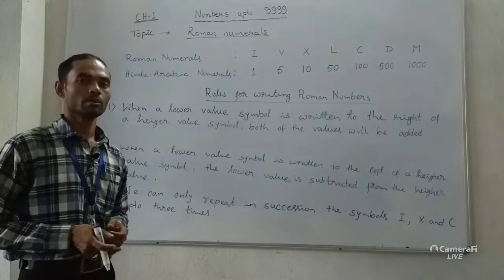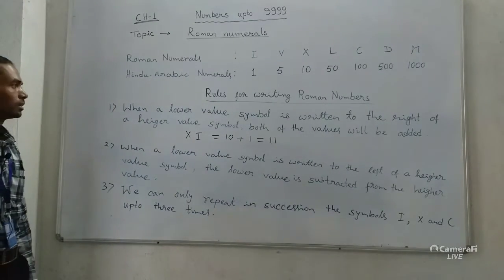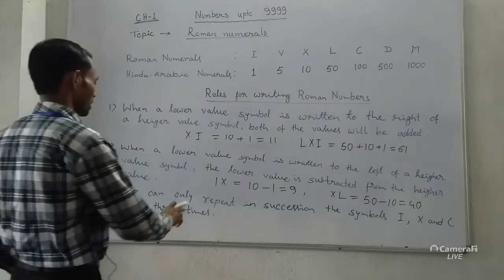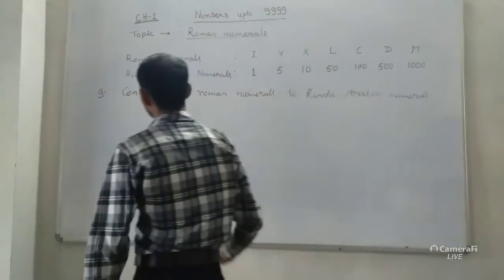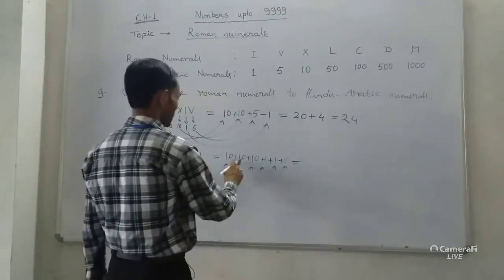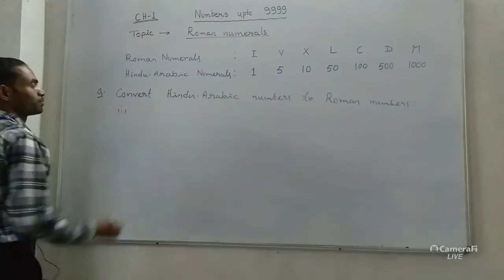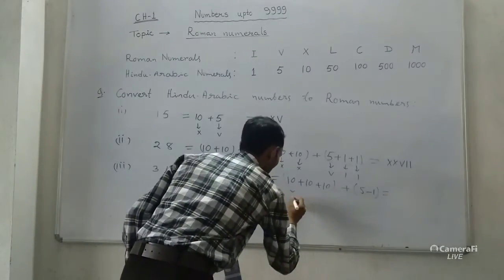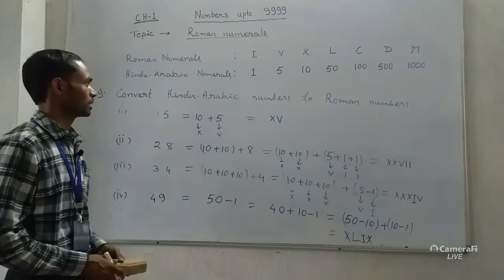Ch-1, Numbers of 6 to 9 digits (Roman Numerals)